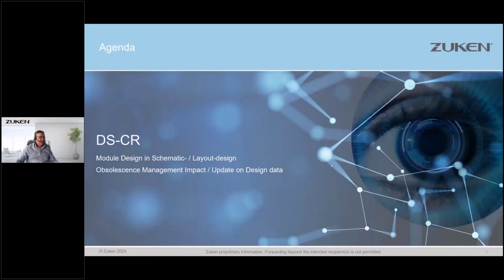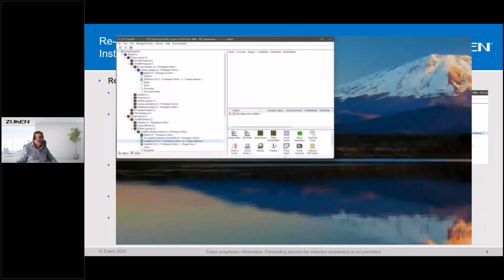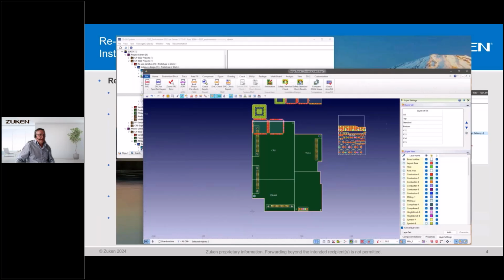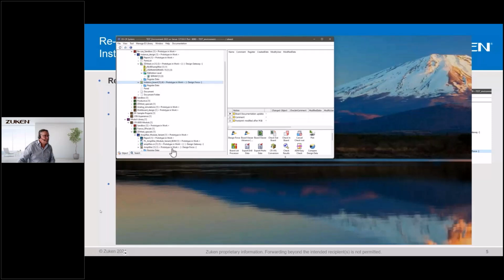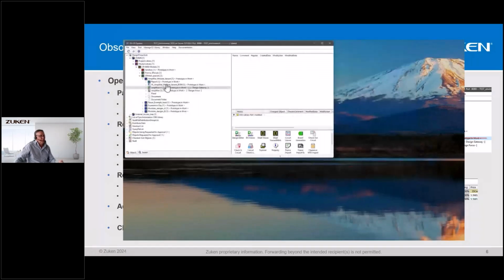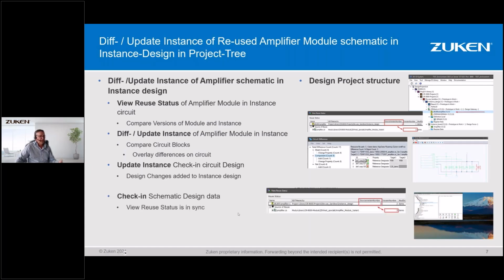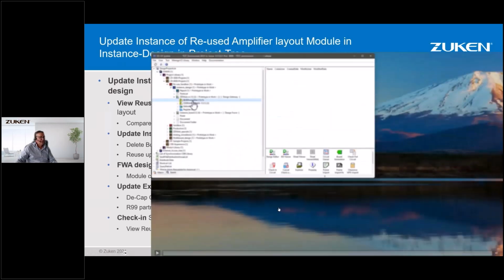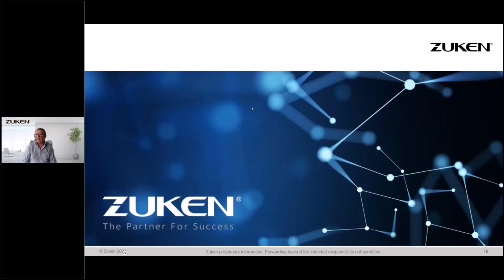Managing Component Obsolescence in Modern PCB Design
00:00 Welcome and Session Kickoff
00:10 Module-Based Design Workflow Introduction
01:00 Reusing Schematic and Layout Modules
02:15 Design Standardization and Change Propagation
03:30 The Impact of Obsolete Components on Design Cycles
05:00 How CR-8000 Supports BOM Intelligence and Traceability
06:45 Managing Lifecycle Data and Part Substitution
08:10 Live Demonstration: Obsolescence Alerts and Fixes
10:00 Best Practices for Part Selection and Risk Mitigation
11:30 Summary of CR-8000’s Obsolescence Tools
12:45 Q&A and Closing Thoughts

Component availability is becoming a critical bottleneck in today’s electronics design process. In this CR-8000 webinar, we show how engineers can proactively manage component obsolescence through BOM intelligence, lifecycle tracking, and module reuse strategies within a unified platform.

Using CR-8000’s advanced design environment, we demonstrate how to stay ahead of obsolescence issues while streamlining both schematic reuse and layout integrity—even across long product lifecycles.

You’ll learn:
🔹 How CR-8000 enables module-based design and reuse
🔹 The risks of using outdated or unverified components
🔹 How to automate obsolescence alerts and substitutions
🔹 Real-time traceability of part changes across design revisions
🔹 Best practices for long-term product support and BOM resilience

This session is ideal for PCB designers, component engineers, and supply chain managers working to future-proof product designs.